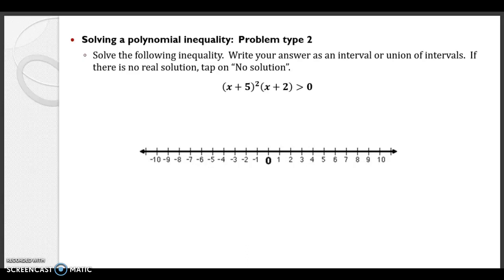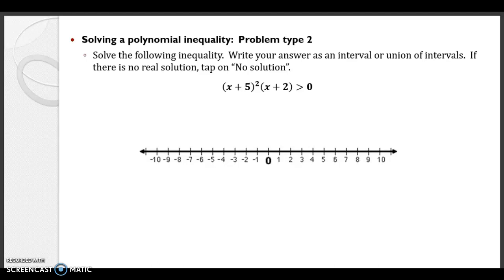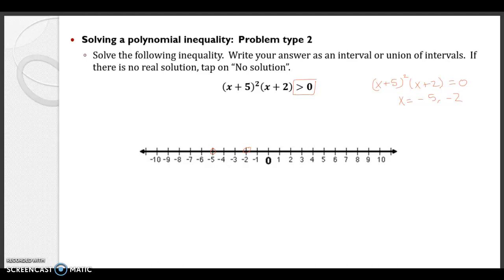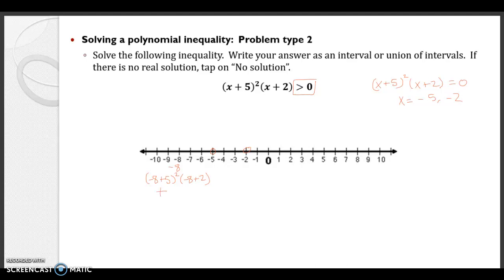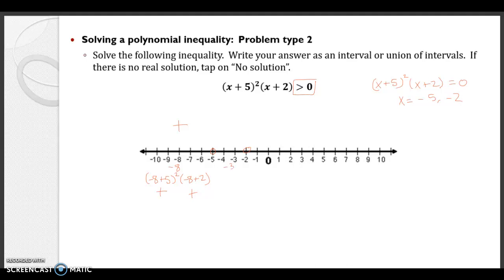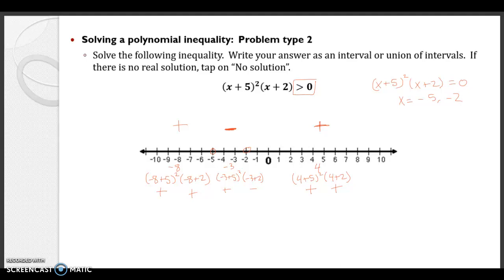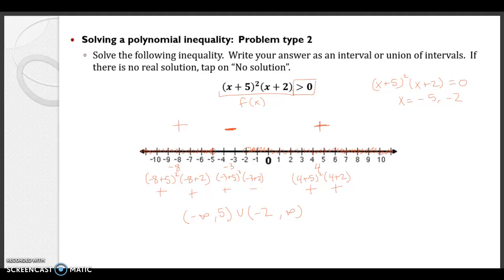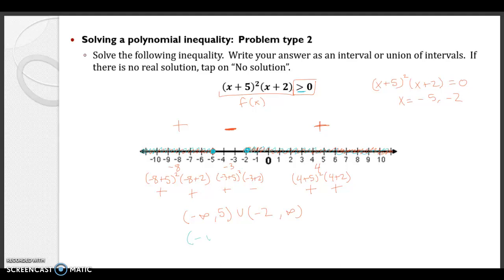Solving a polynomial inequality: Problem type 2